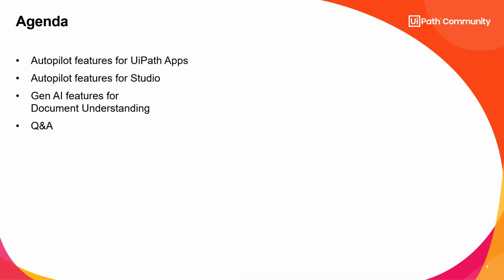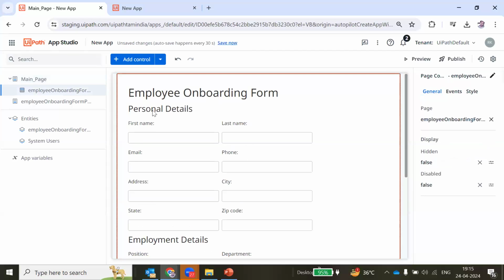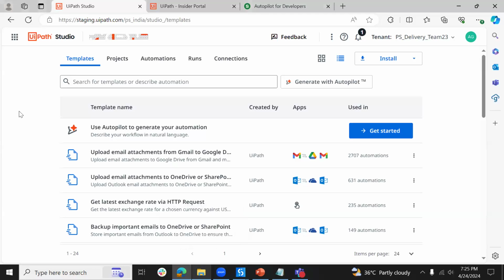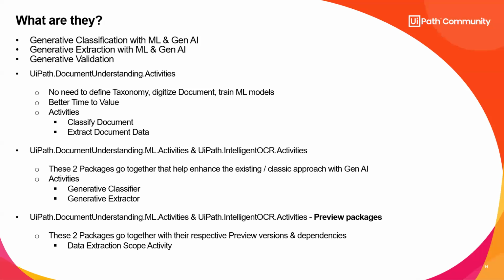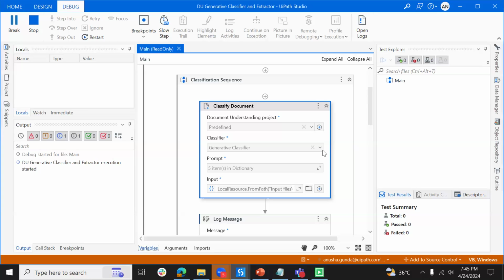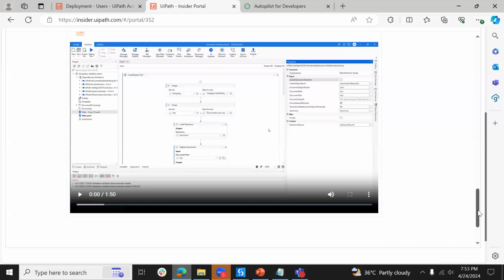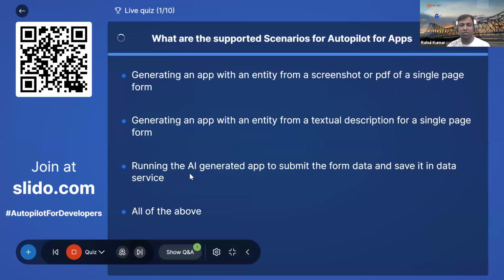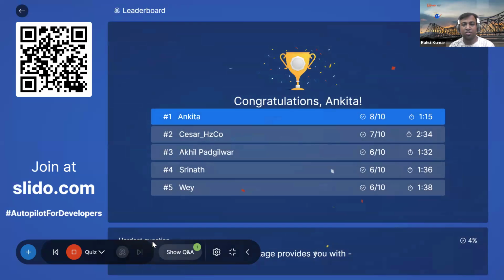UiPath Autopilot™ for developers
Platform Landscape:

Introduction of UiPath Autopilot™ features for UiPath Studio
Demo on UiPath Autopilot™ features for UiPath Apps
Demo on generative AI features for Document Understanding and use cases
Q&A
Prerequisites:

UiPath cloud access and subscription to UiPath Autopilot™ for Developers
Target audience:

RPA developers
Business users
Citizen developers
CoE Leads
Solution architects
Project/Program Managers